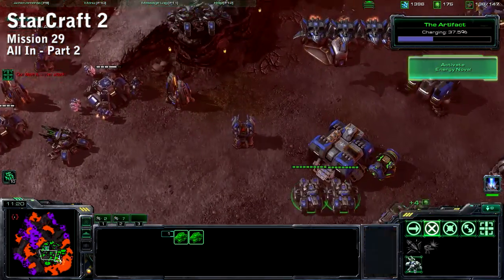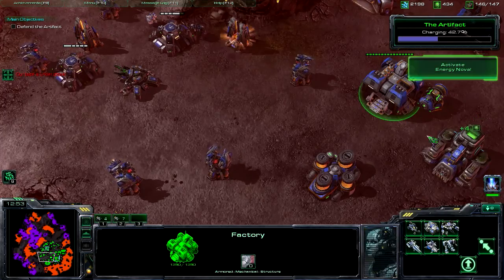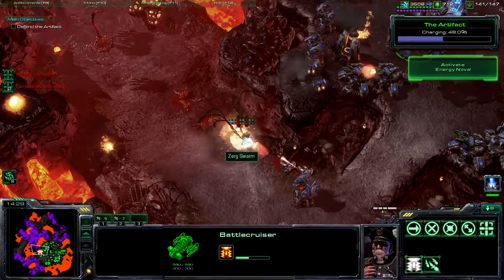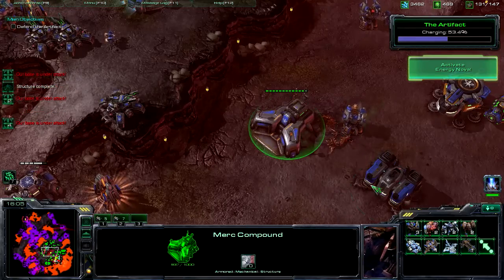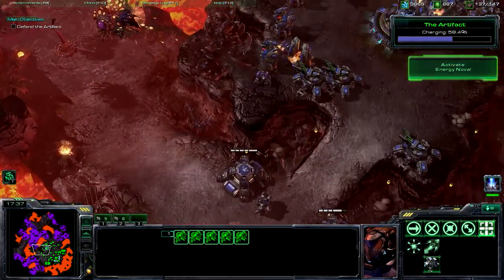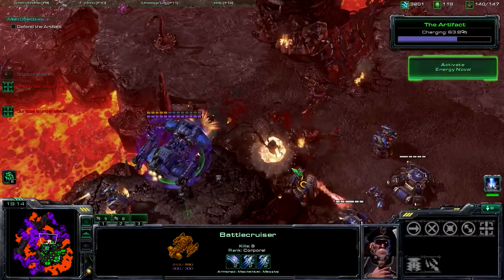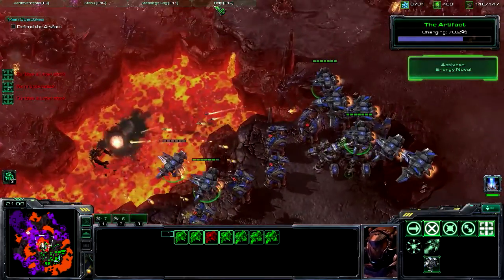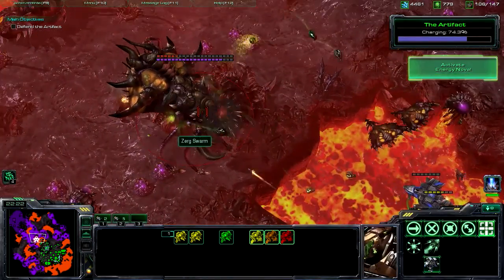StarCraft 2 - Mission 29 - All In - Part 2 | WikiGameGuides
Walkthrough on Hard Difficulty w/ all Achievements.